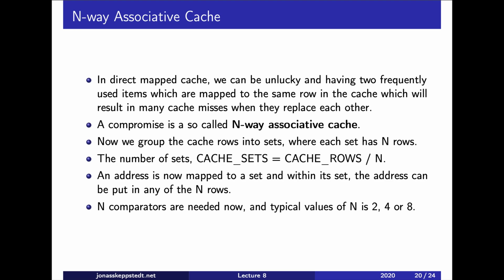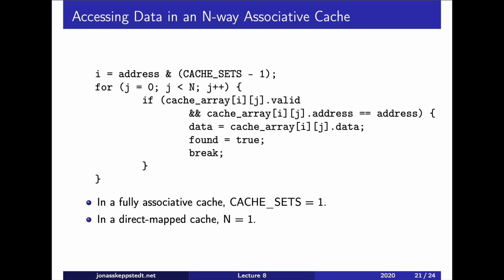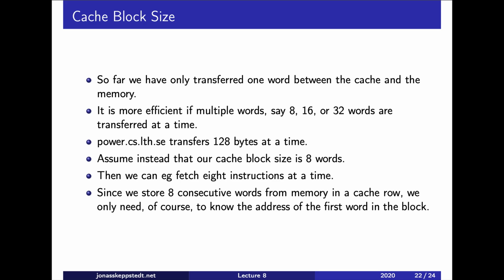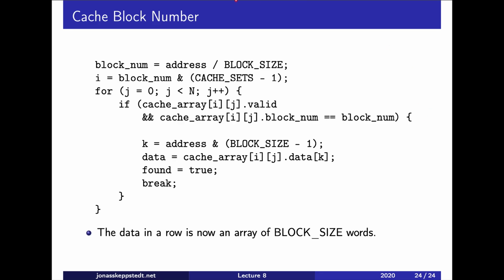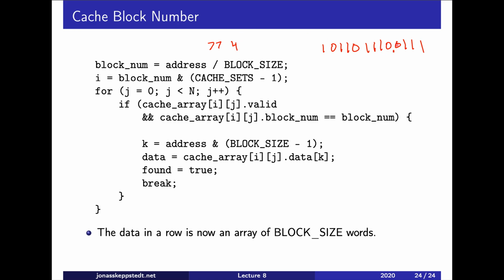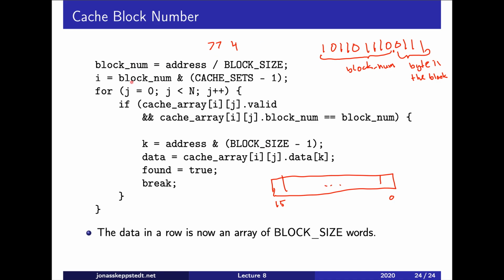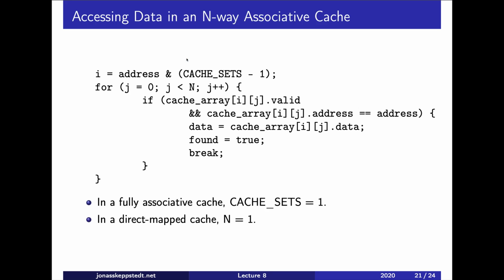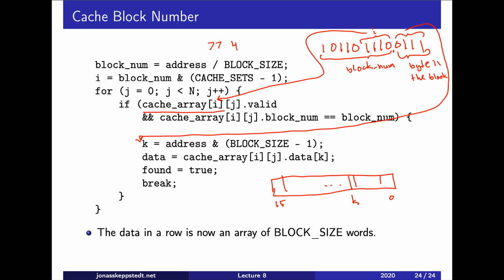F08 / 4: 4.3 - 4.4 n-way associative cache and block size (level 3)